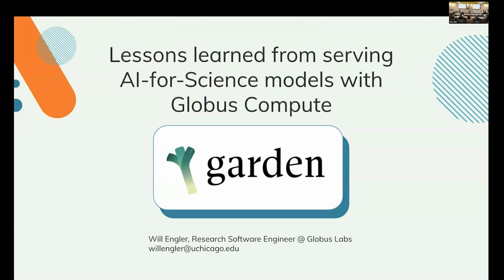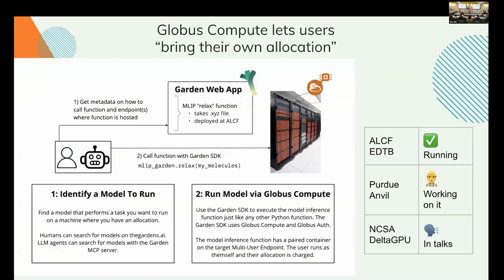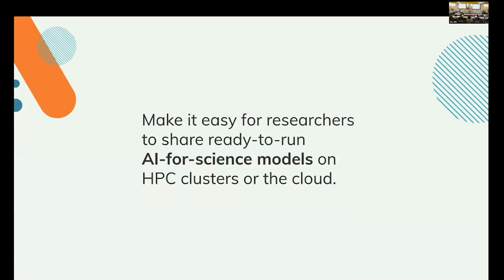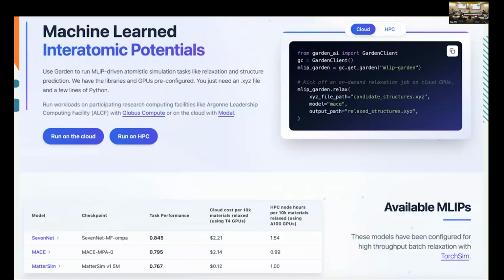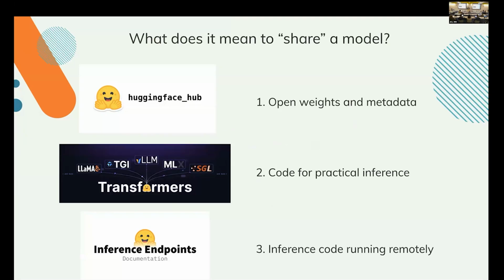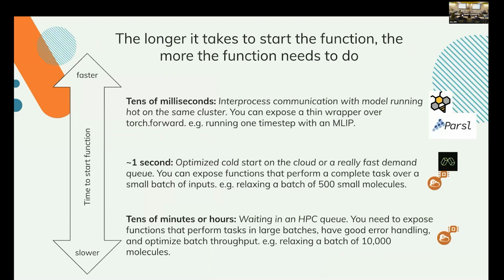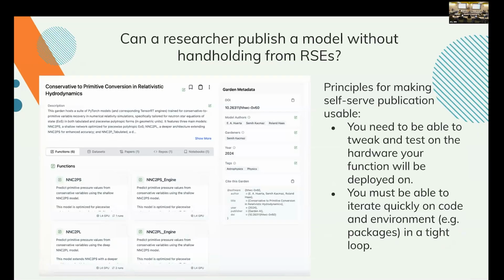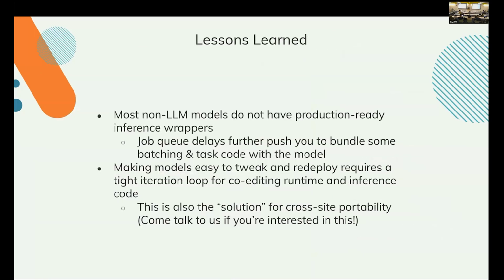Garden: Lessons Learned from Serving AI for Science Models with Globus Compute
Overview: Garden (thegardens.ai) is a platform that uses Globus Compute to share AI models as functions that are executable on demand. The Garden team has learned some lessons about AI model serving that will be useful to other teams integrating domain-specific models into science workflows.